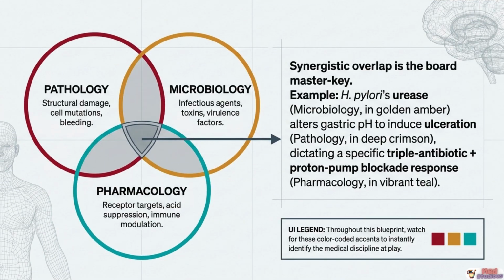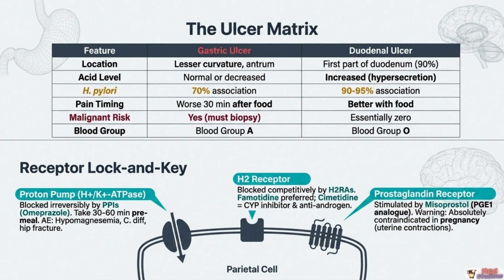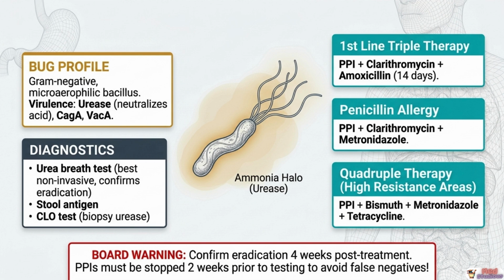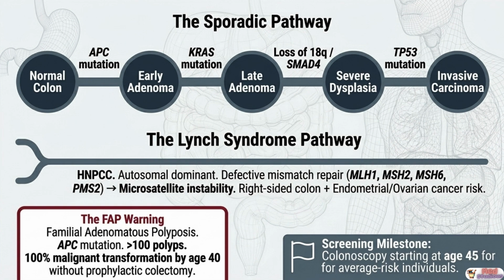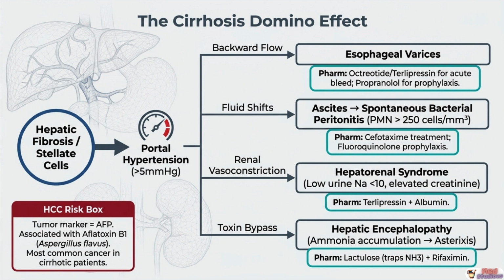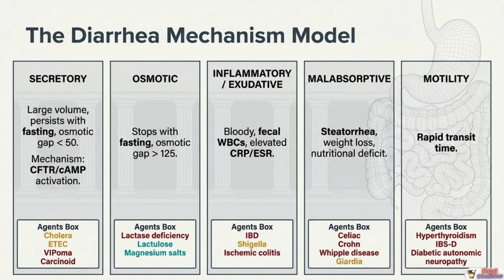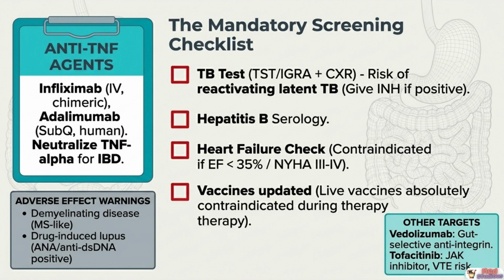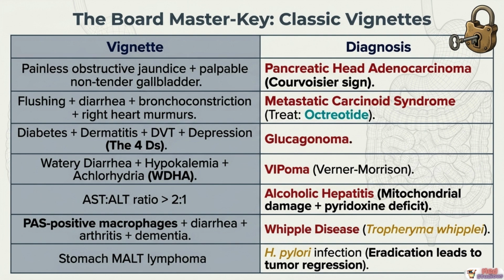H. Pylori, Cirrhosis & Crohn's Decoded — The GI Blueprint That Makes USMLE/MRCP/PLAB Click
A complete, mechanism-first walkthrough of the gastrointestinal system for medical board exams — covering esophageal disease, peptic ulcers, H. pylori, IBD, colorectal cancer pathways, viral hepatitis, cirrhosis complications, pancreatic disease, infectious diarrhea, and biologic therapy screening. Built for USMLE Step 1 and 2, MRCP, PLAB, FMGE, NEET-PG, and AMC candidates who want to understand GI medicine instead of just memorizing it.